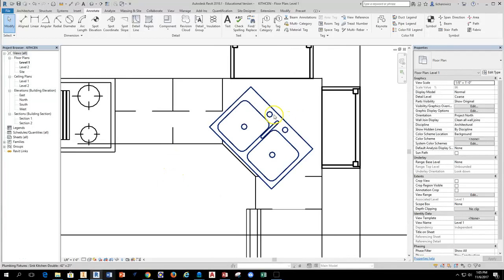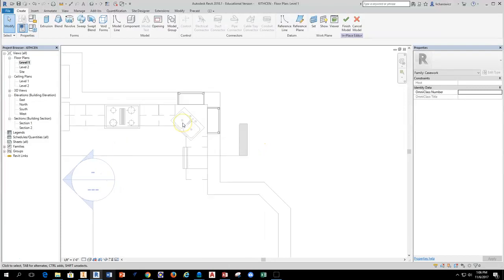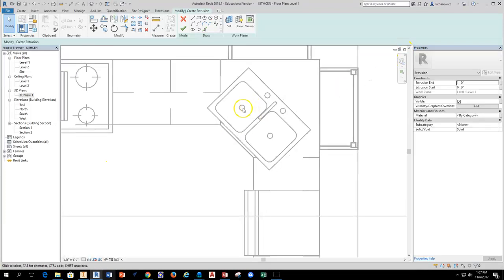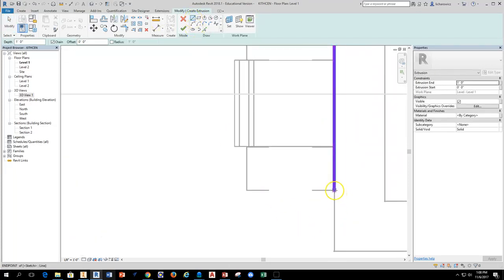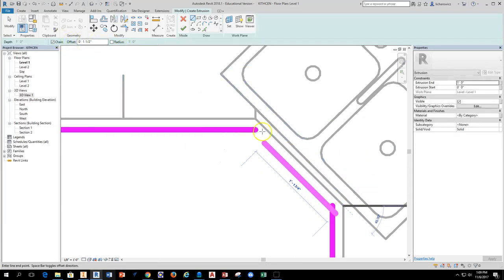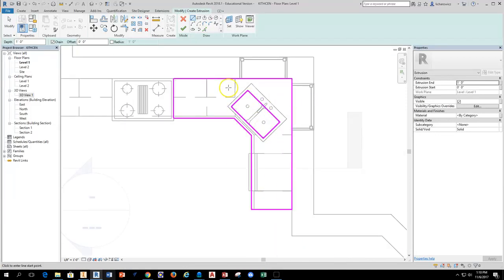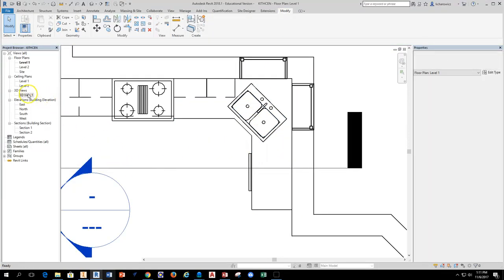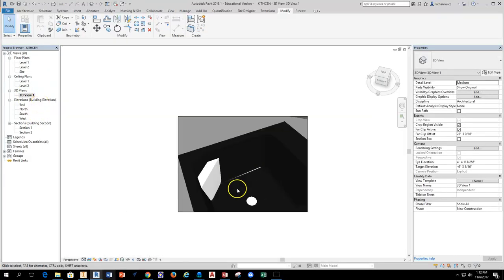REVIT Component Model In Place